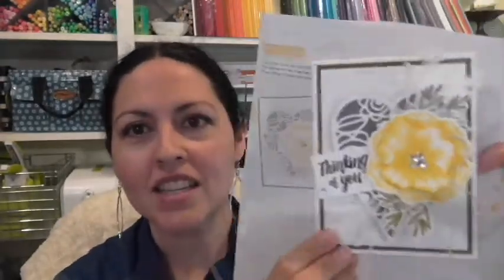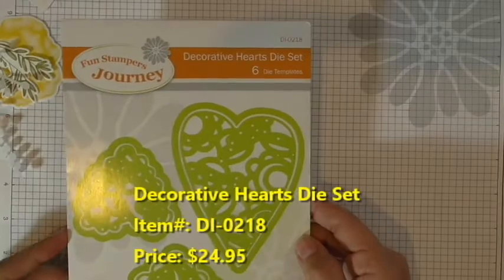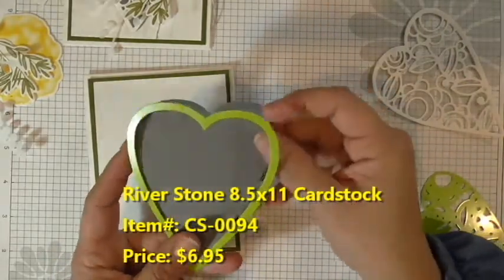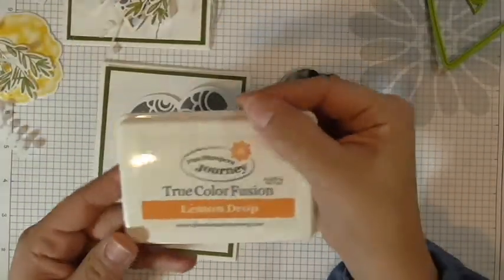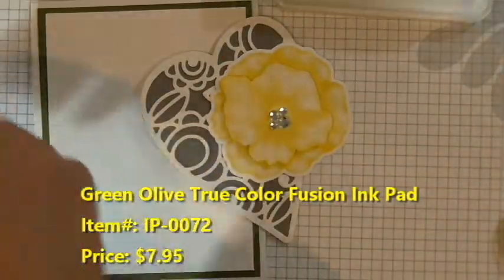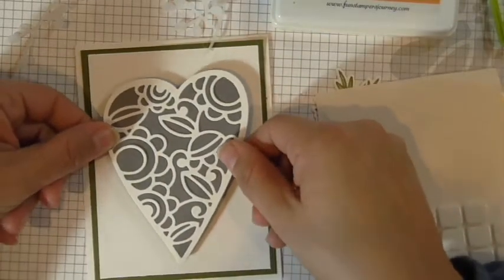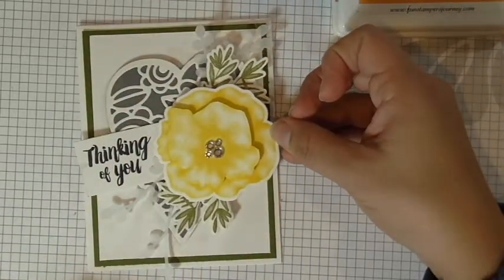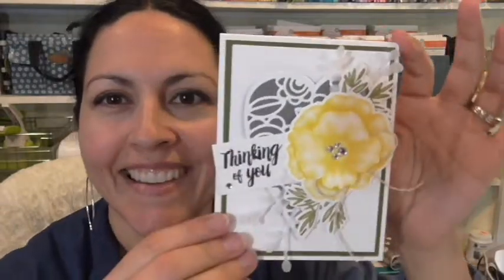Spring Botanicals Card 2 Tutorial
Check out this beautiful card I recreated from our Bloom this Way mini catalog!  It is my second installment of what I am calling, "How'd they make that?!"  ;)

Thank you for shopping my online store!